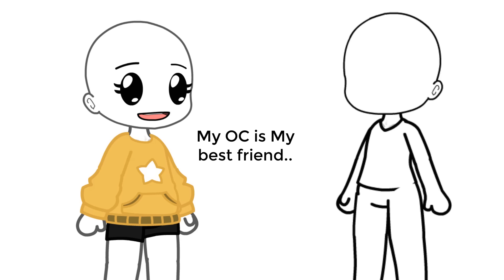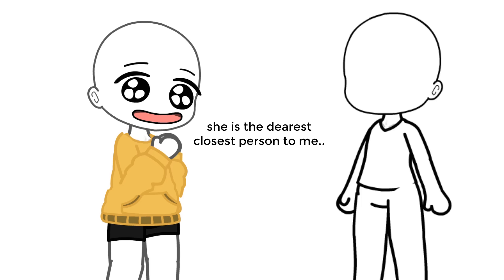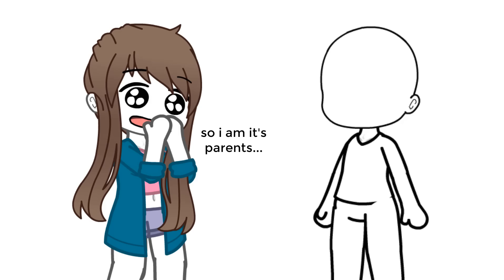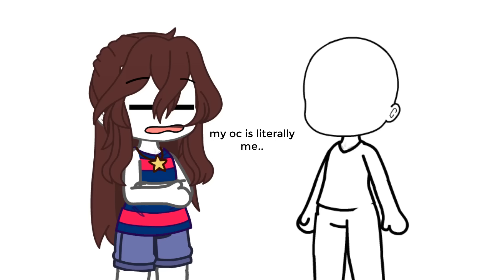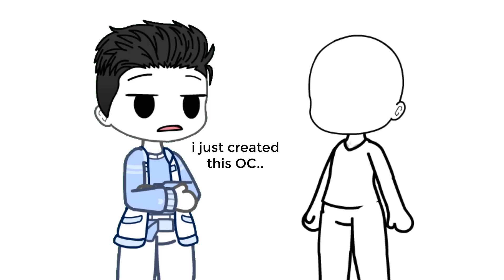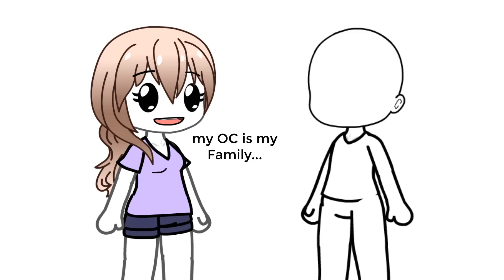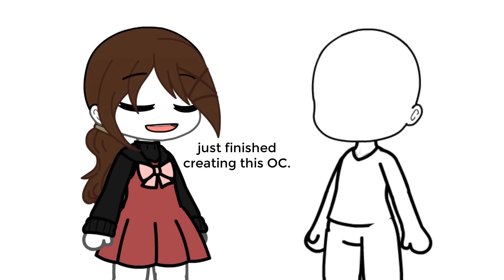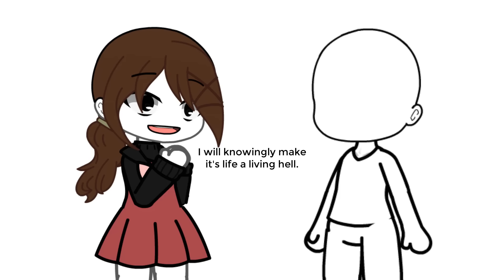How Gachas Treat their OC: 🙄✋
How Do You Treat Your OC?...